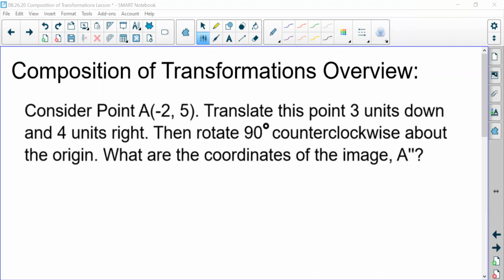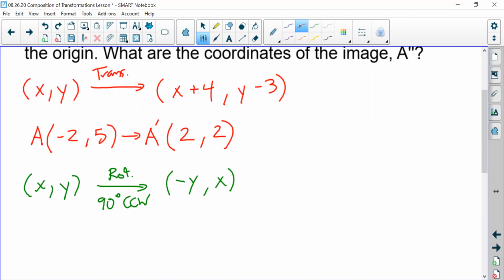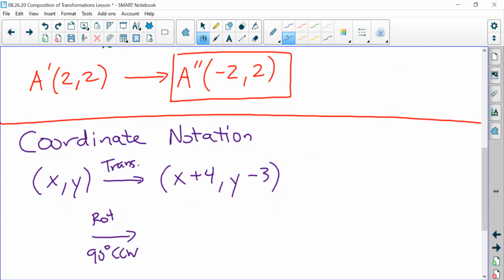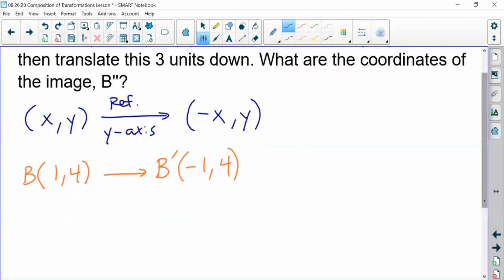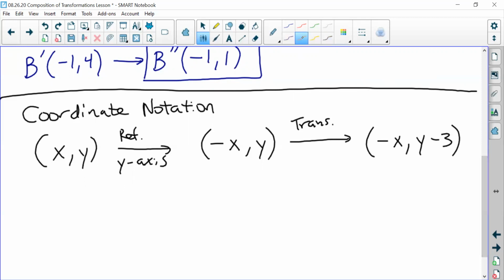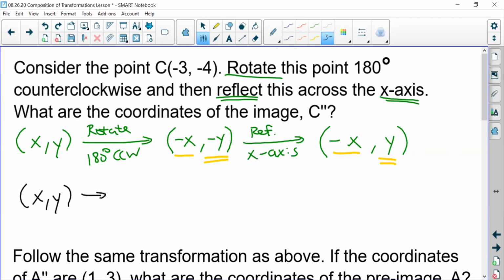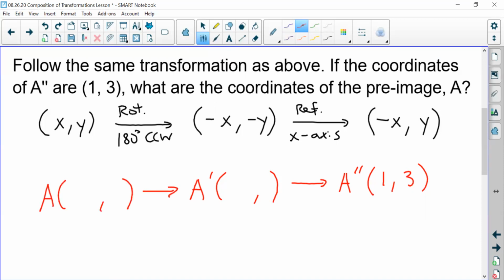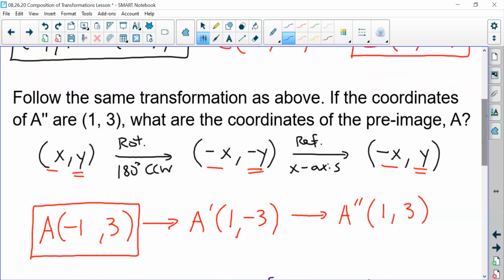Composition of Transformations Overview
This video is an overview of composition of transformations from geometry.